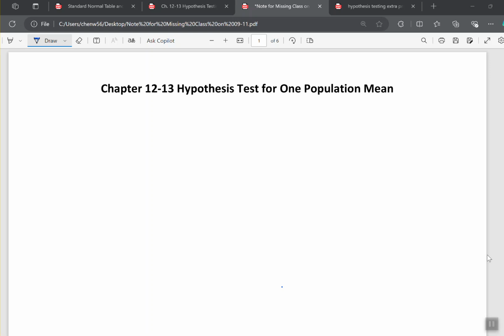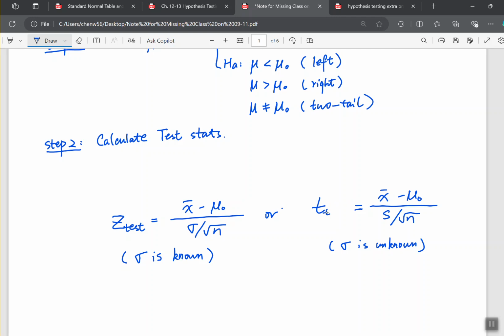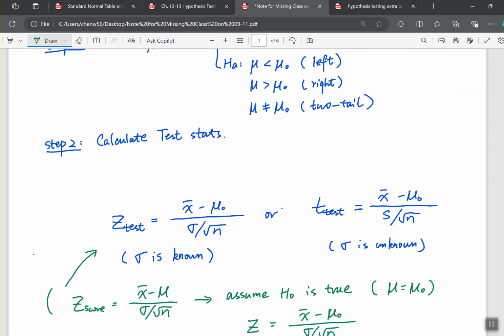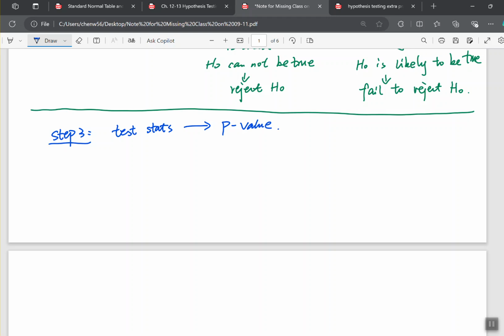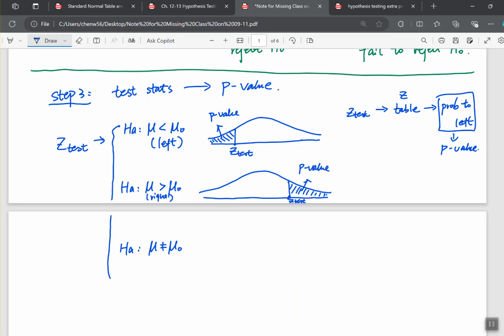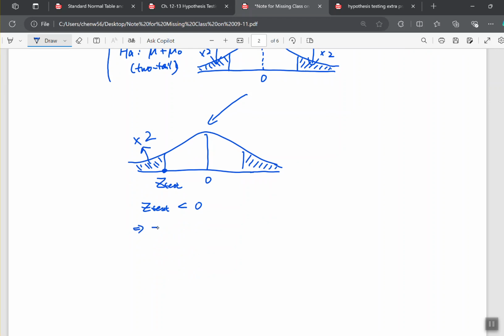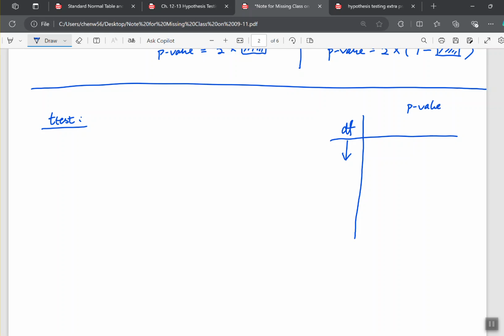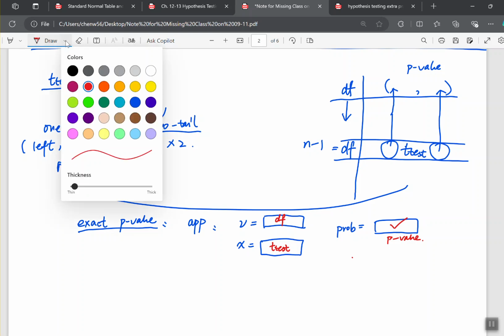Hypothesis Test (1)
This is the first video for the canceled class on Wednesday 9/11.